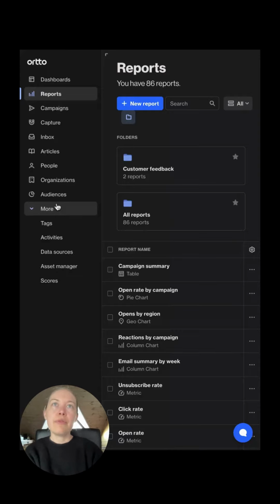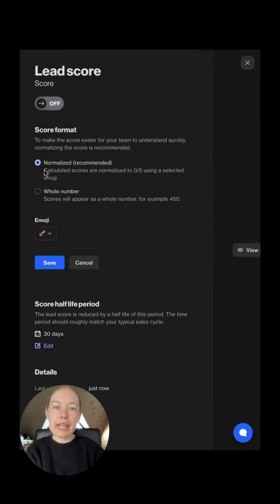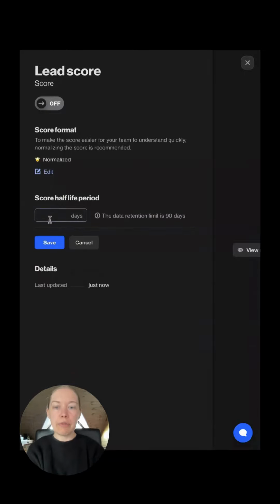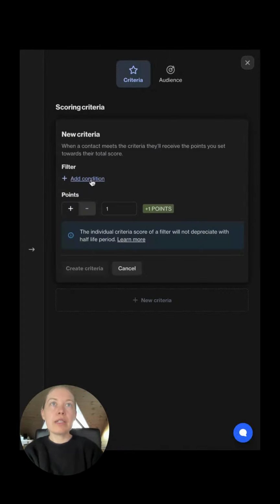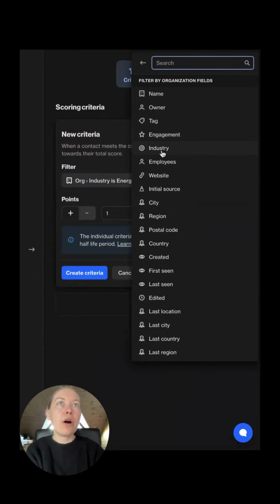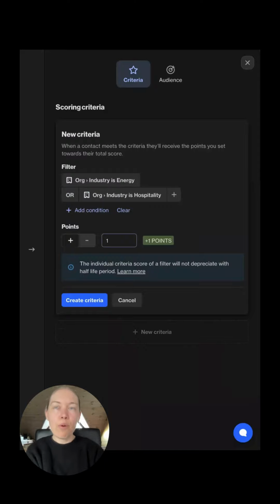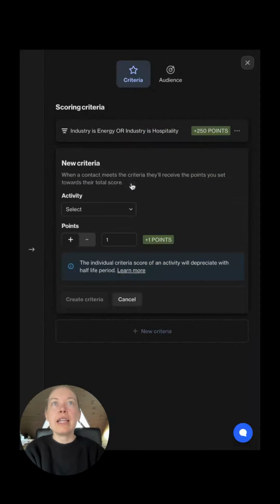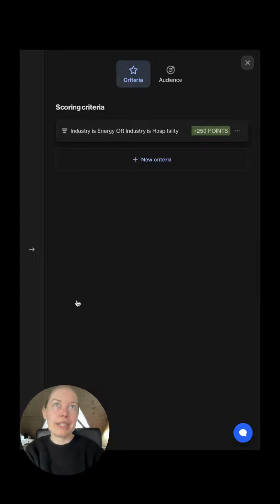How to set up a lead score in Ortto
Learn how to set up a normalized lead score in your CDP in this . Ortto's flexible, easy-to-use scores feature gives you the ability to set up sophisticated lead, engagement, or fit scoring in just a few minutes.